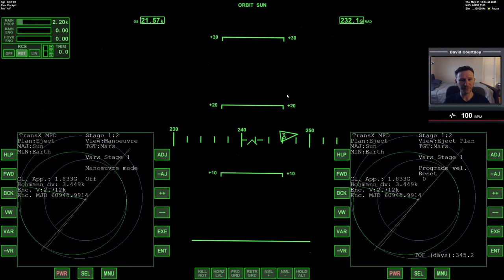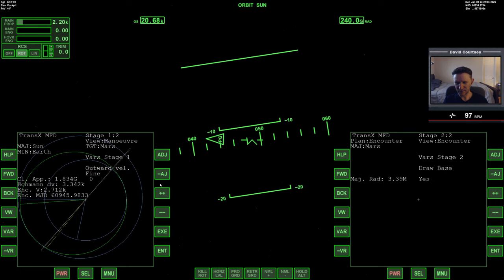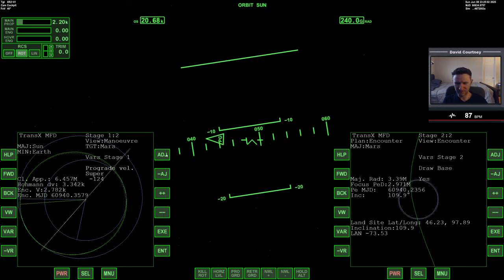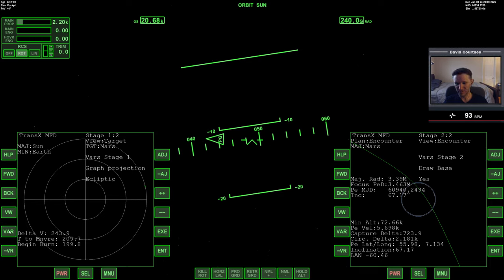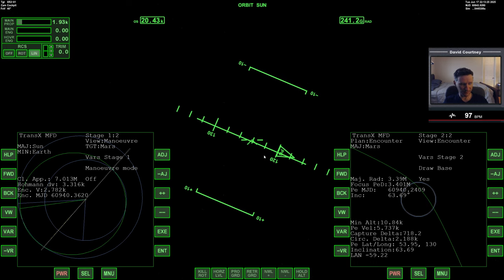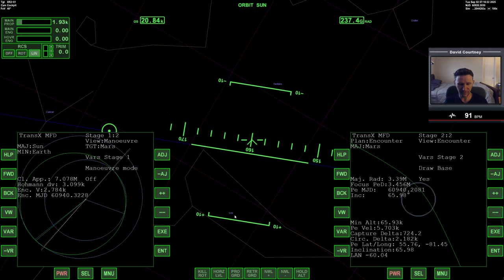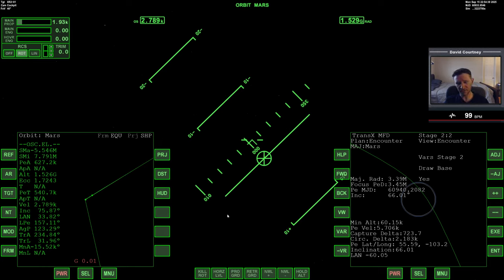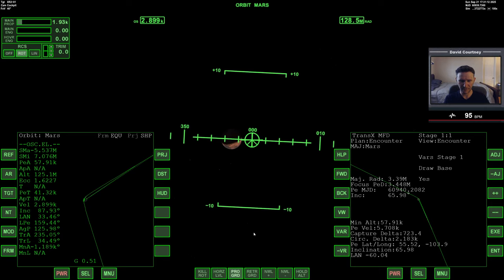Orbiter 2016 - [Part 4] XR2 Earth to Mars Base (After a 6 year break)